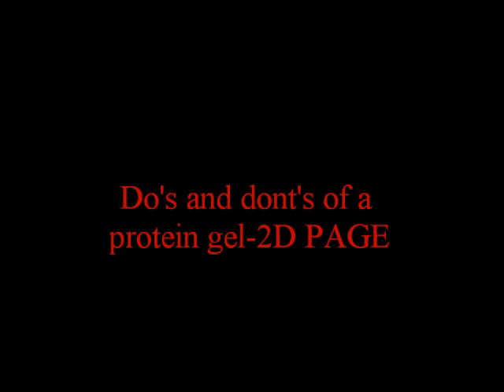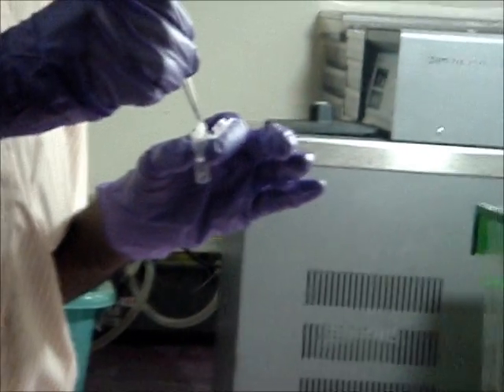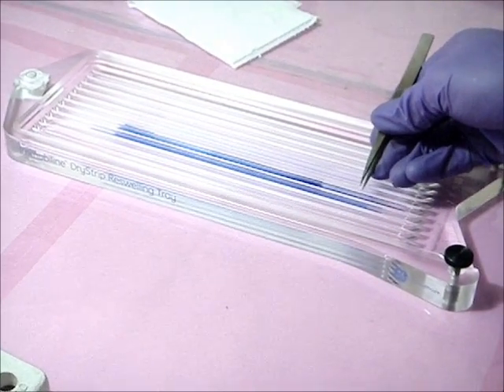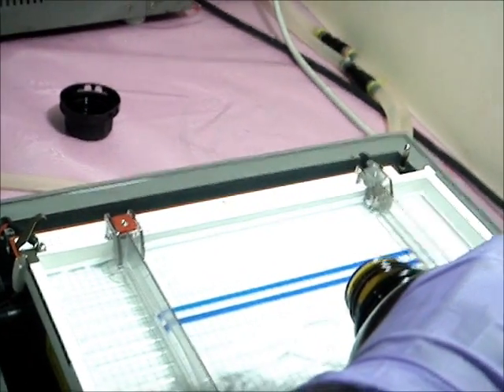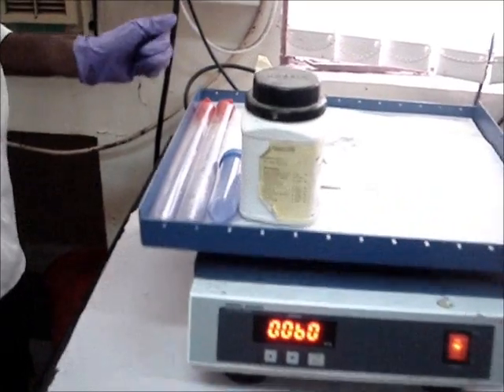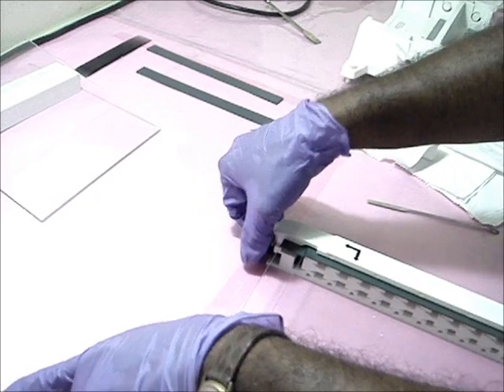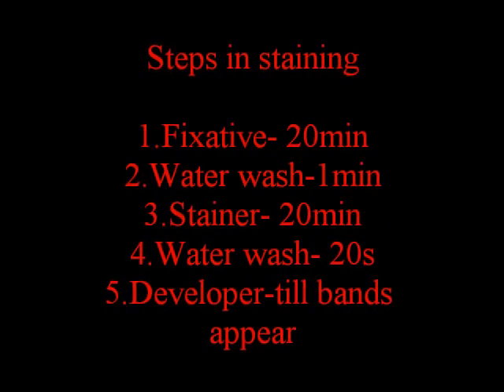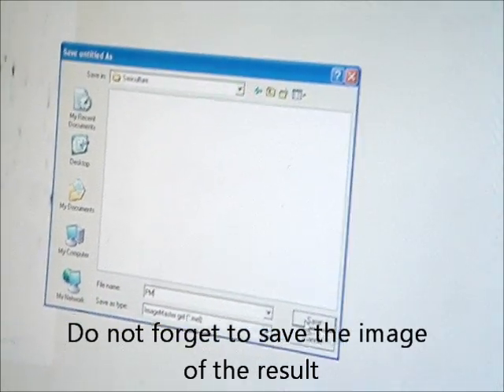2D-PAGE -Two dimensional gel electrophoresis do's and dont's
2-D electrophoresis begins with 1-D electrophoresis but then separates the molecules by a second property in a direction 90 degrees from the first. In 1-D electrophoresis, proteins (or other molecules) are separated in one dimension, so that all the proteins/molecules will lie along a lane but that the molecules are spread out across a 2-D gel. Because it is unlikely that two molecules will be similar in two distinct properties, molecules are more effectively separated in 2-D electrophoresis than in 1-D electrophoresis.